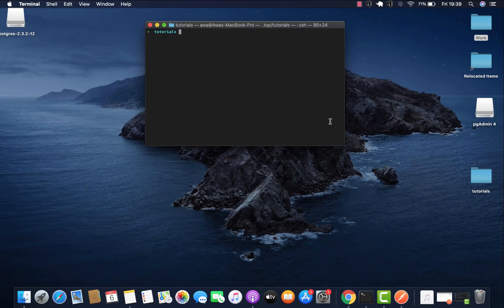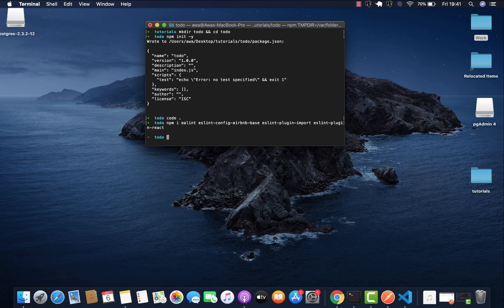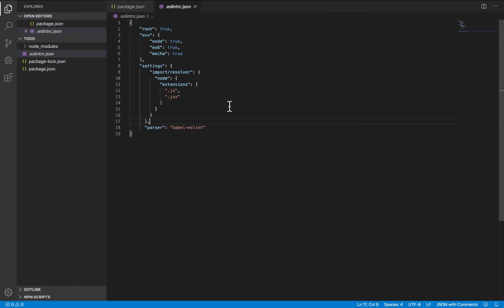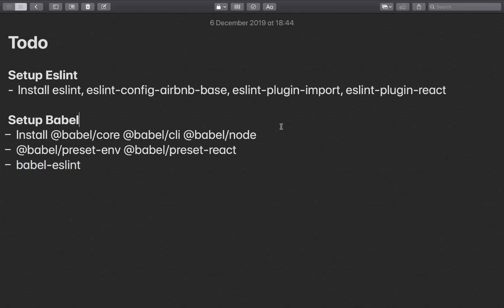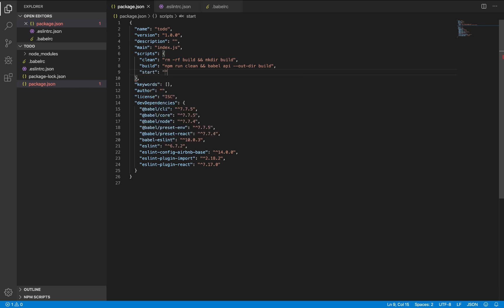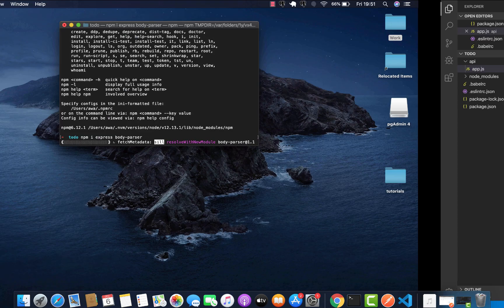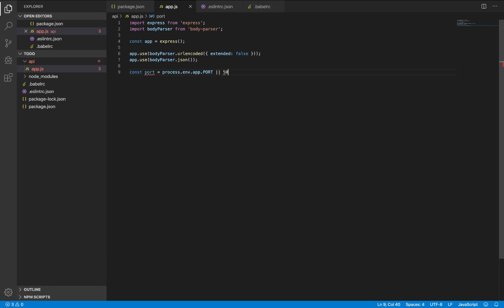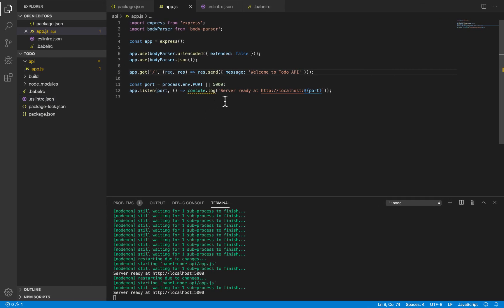How to setup Eslint and Babel. Best Todo List app #1.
This is the first video in the Todo List Application series. We will be setting up Babel and Eslint with Airbnb style guide.